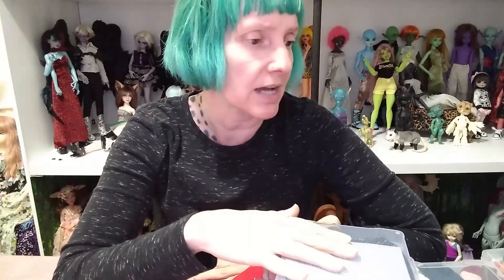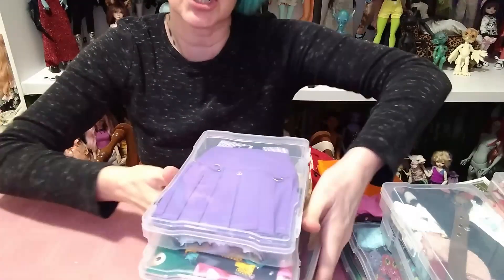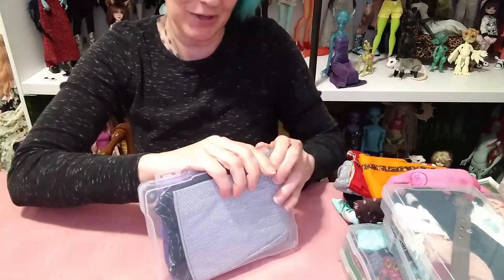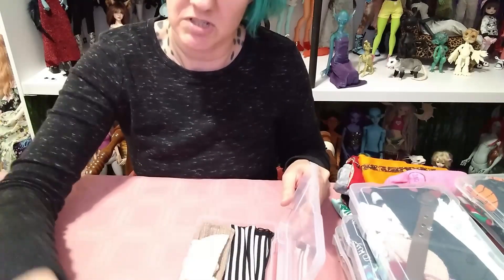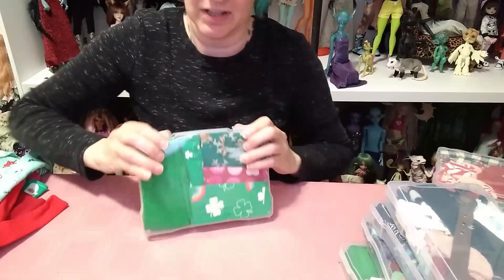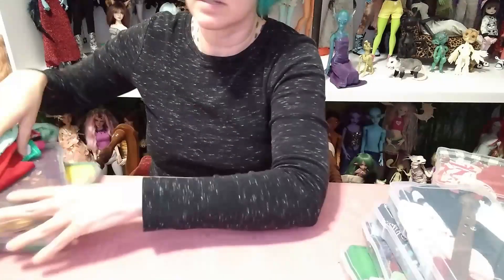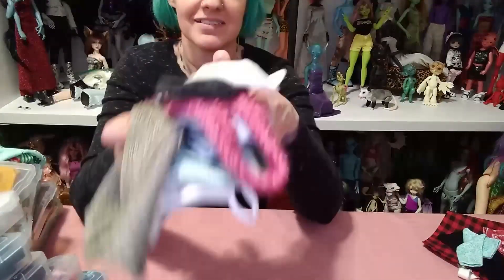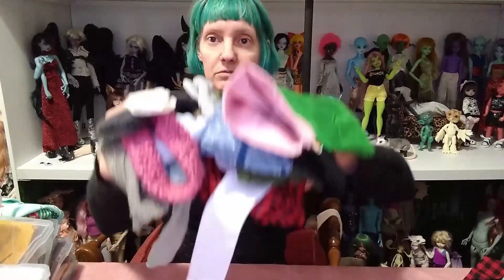1/3 SD Clothing Declutter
Another series in my doll room declutter. Still working on that dresser in my closet.